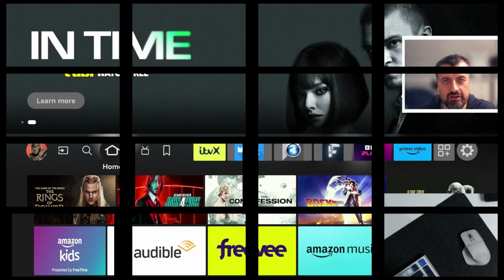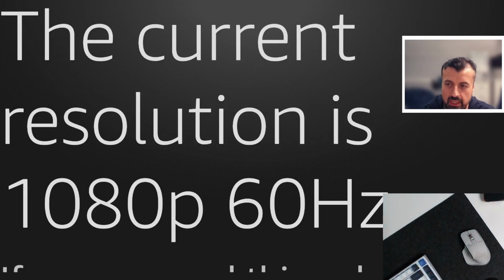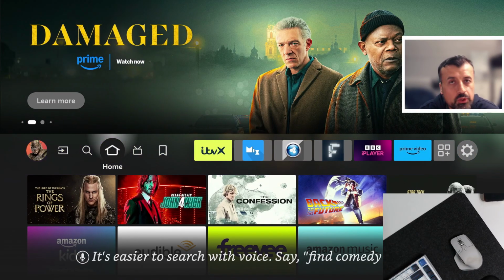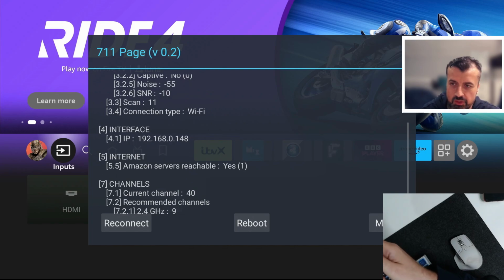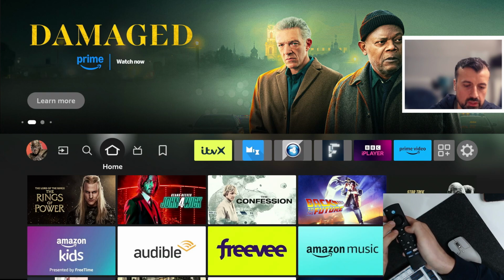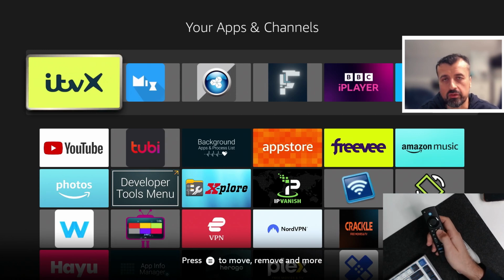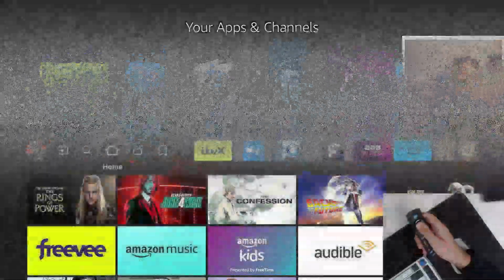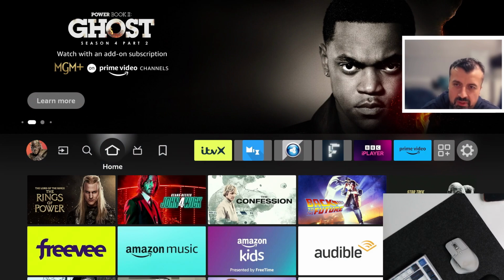🔴 5 Firestick Secret Hacks You Need To Know 2024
Great Firestick, Fire tv remote hacks that every firestick user should know.
✅ Surfshark VPN Crazy Offer $0.07/Day ! (hurry!)